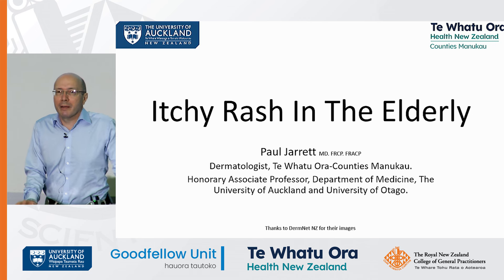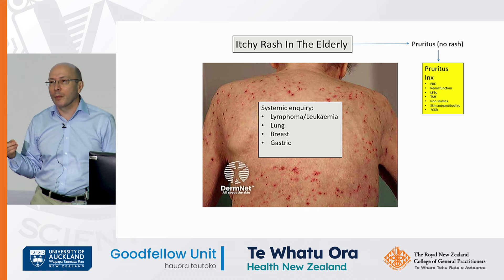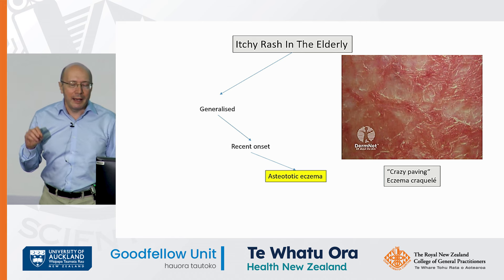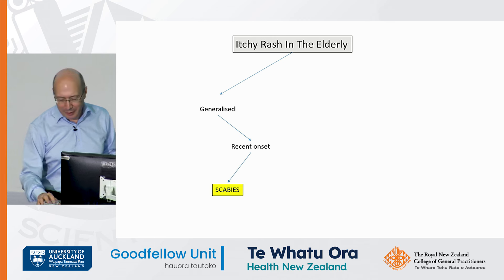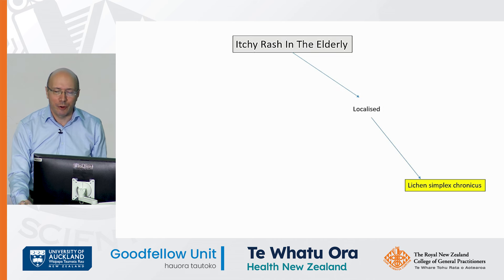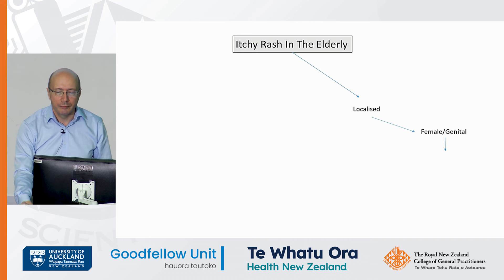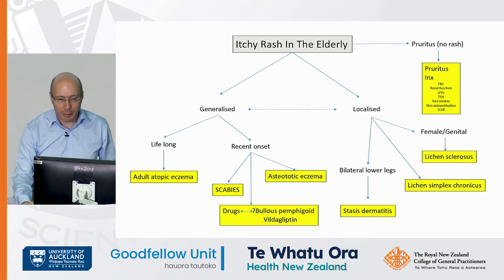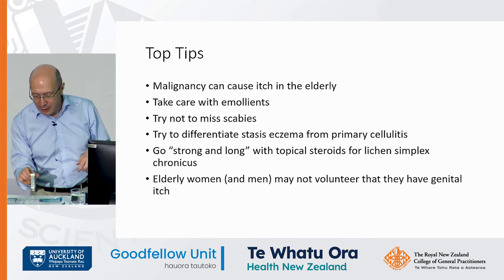Itchy rash in the elderly: General Medicine Day 2024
Dr Paul Jarrett (Dermatologist, MD, FRCP, FRACP) presents "Itchy rash in the elderly".

On Saturday 21st September 2024 The Auckland Faculty of the RNZCGP, Health New Zealand Te Whatu Ora, and the Goodfellow Unit presented a free update day on General Medicine. With the aim of providing clinical updates and guidance supporting excellence in practice on the issues faced in general practice.